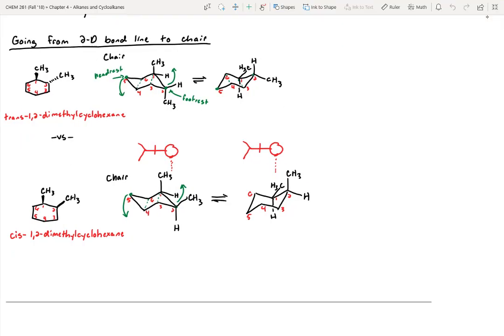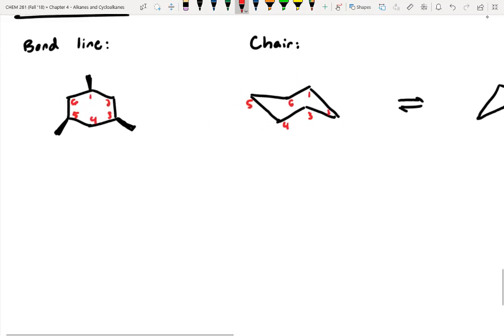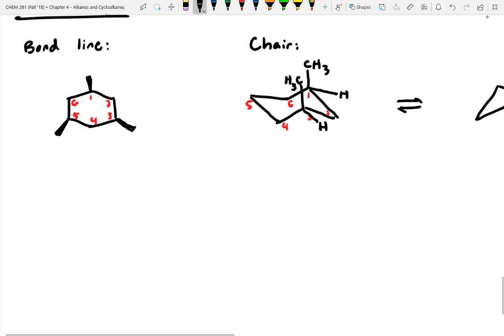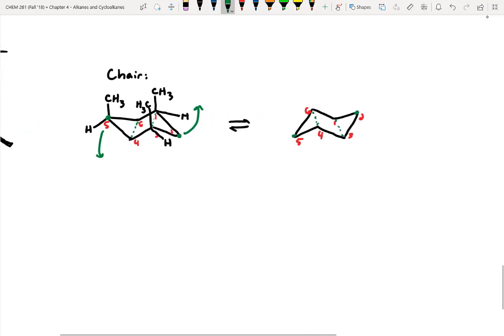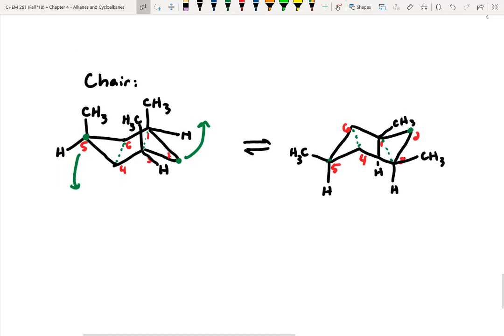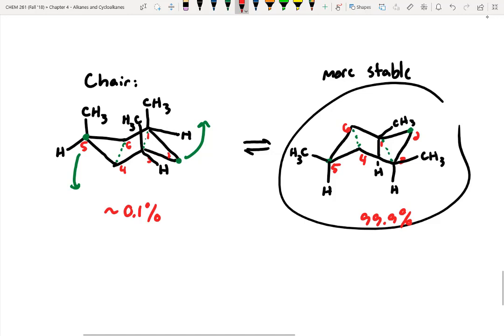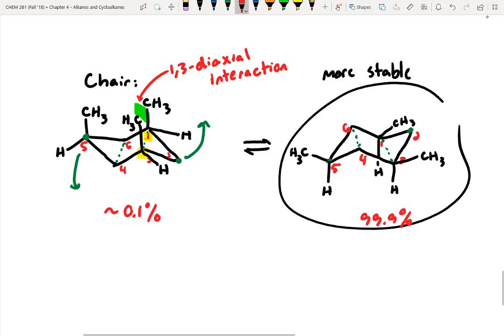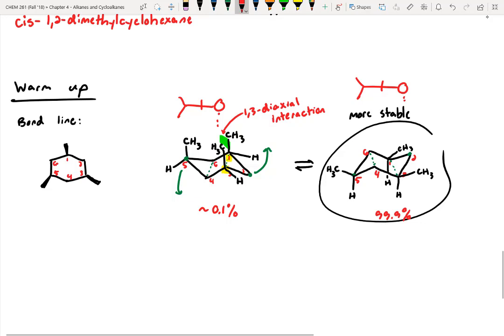CHEM 261 Conformational Analysis of Cyclohexane Pt 2